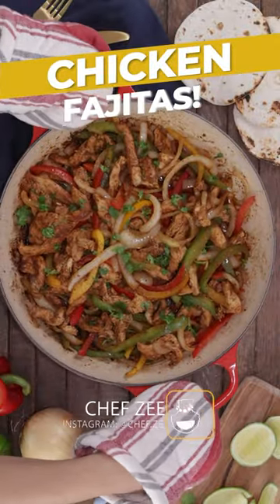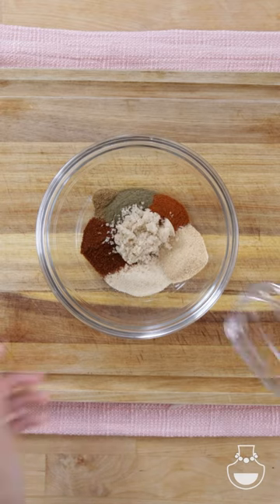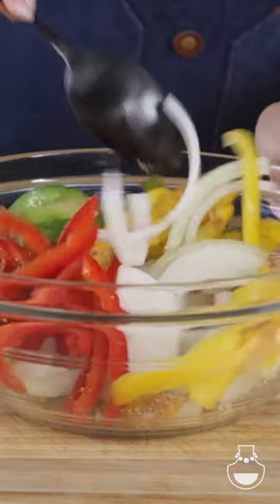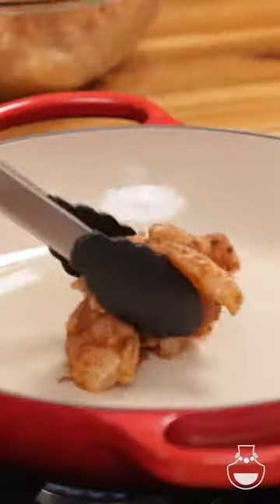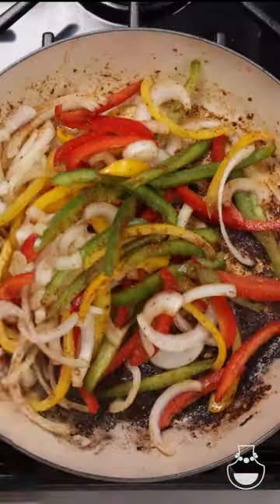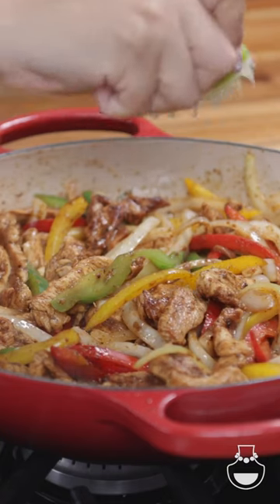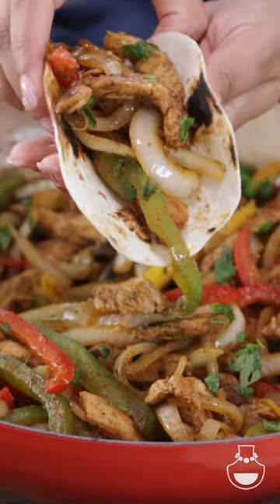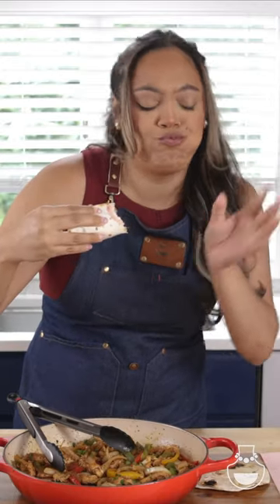Chicken Fajitas Recipe with Homemade Taco Seasoning!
Chicken Fajitas Recipe that's PERFECT for taco night, family dinners, football Sunday and more. This one pot dish is exactly what you need for your next dinner recipe. You can even use this chicken recipe for meal prepping. It's flavorful and you can enjoy this rice, beans, tortillas, and more. My favorite part about this recipe is the homemade taco seasoning! You can use this seasoning with chicken, beef, pork, fish, and even veggies.